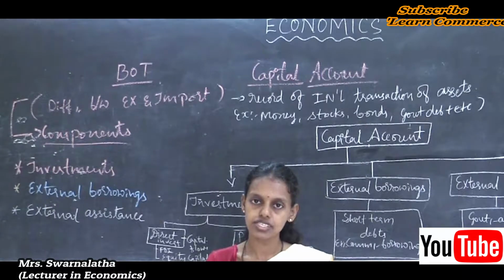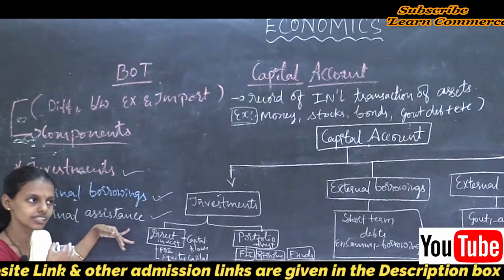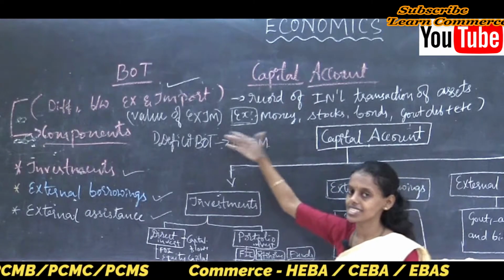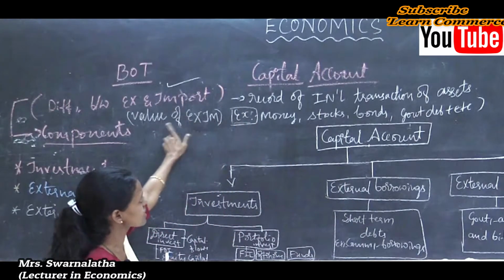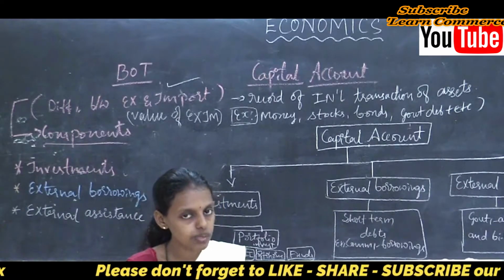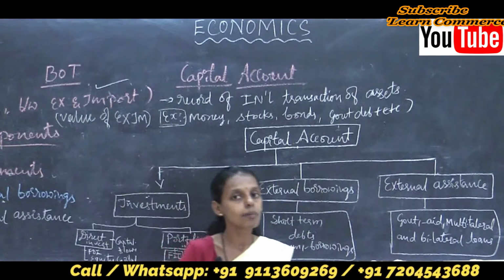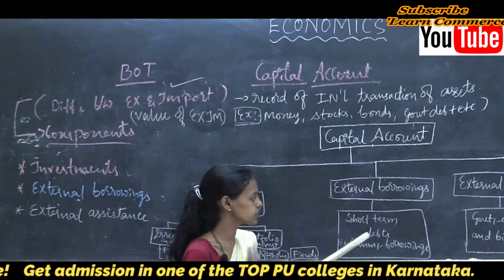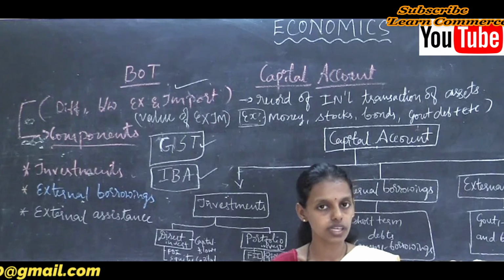Components of Current Account in Balance Payment | Macro Economics Updated Theory | Mrs. Swarnalatha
COMMERCE: CEBA/HEBA/EBAS

SCIENCE:  PCMB/PCMC/PCMS